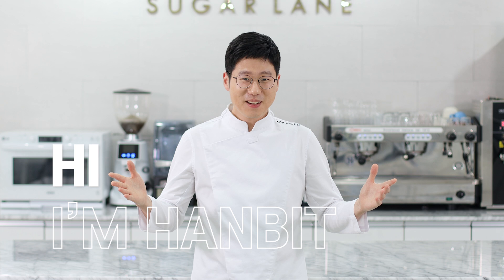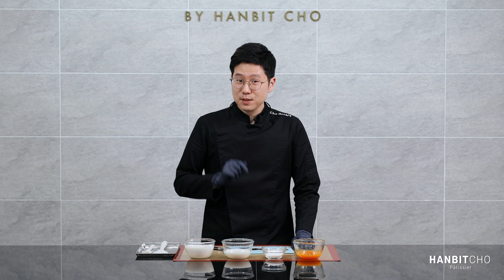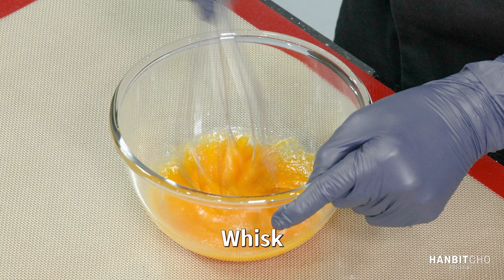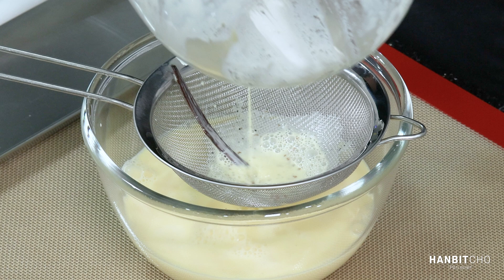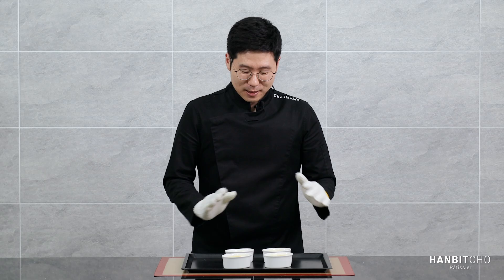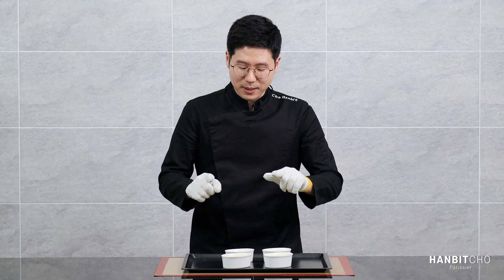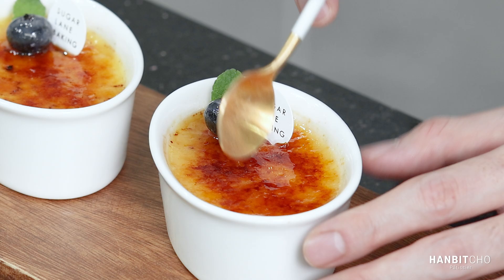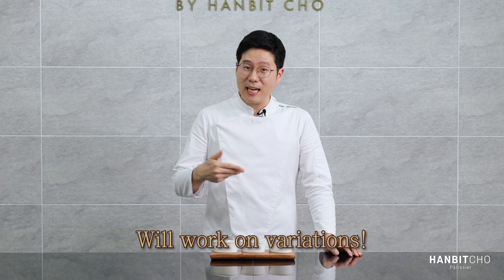Easy but delicious Crème Brûlée | Cracking the caramelised top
★Online Classes★

I had this dessert countless times when I was in the UK. It’s essentially a custard pudding and it’s rather simple to make! It’s so fun and delicious to crack and serve the caramel on top and scoop it with the custard pudding below.

▶ Crème Brûlée ◀
Quantity: 4 x 90ml ramekins

Milk 100g
Egg yolk 50g
Sugar 35g
Vanilla Bean 0.3 pod

① Add half the sugar, heavy cream, milk and vanilla seeds into a saucepan and heat it up to infuse the vanilla.
② Meanwhile, add the other half of the sugar to the egg yolk and whisk.
③ Once step 1 is ready, let it cool down to around 60℃ and pour it into step 2 (tempering)
④ Pass it through a sieve and pour it into the ramekins.
⑤ Bake in a water bath/Bain-marie at 135℃ for 35mins (baking time would be longer for larger ramekins)
⑥ Always, sprinkle sugar and sugar torch it just before serving.

*If you do not have a blowtorch, you can caramelize the sugar (watch the and pour it on top of the chilled crème brûlée.
How to store: Never freeze crème brûlée. Keep in the fridge up to 3 days.

★My Equipments★
Oven: UNOX Bakerlux Shop.Pro Convection oven
Silicone Mat: Silpat
Perforated Silicone Mat (Mesh): Silpat
Handmixer: Luxel or Tornado
Hand Blender: Bamix